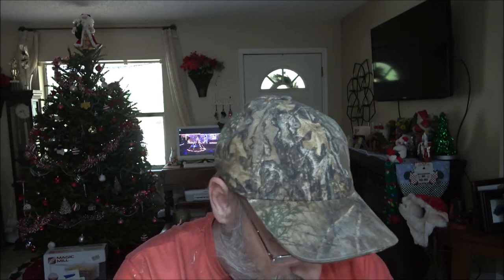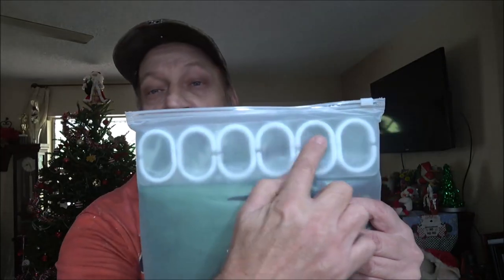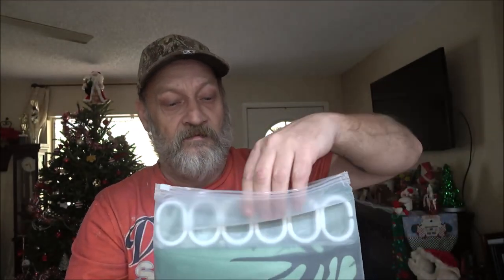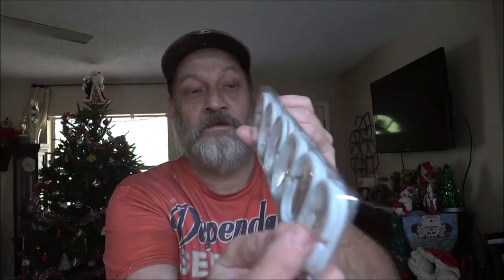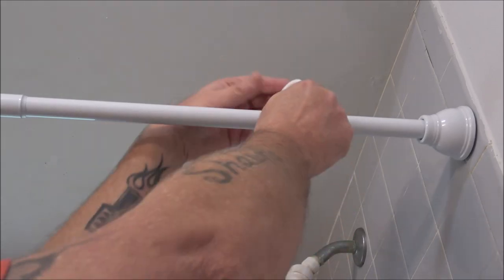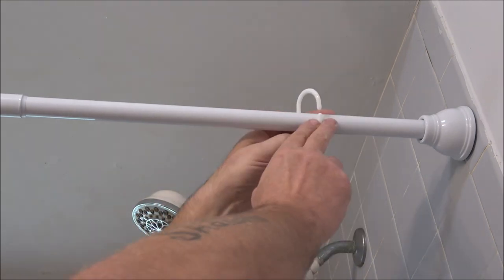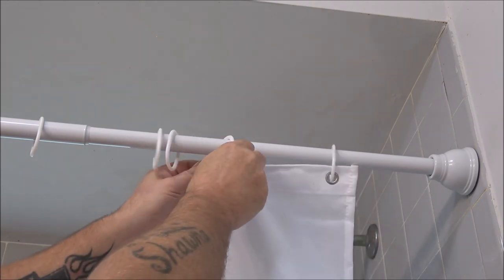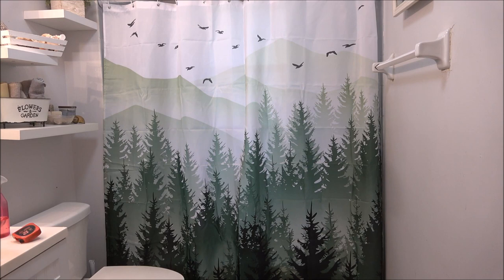Green Misty Forest Shower Curtain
Here is a link to this product